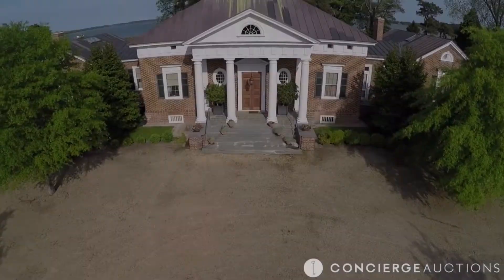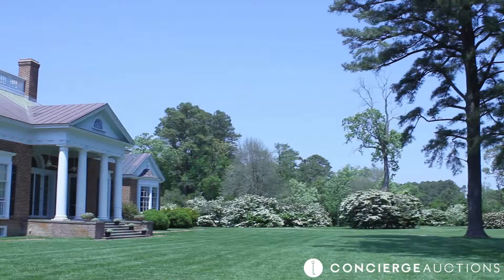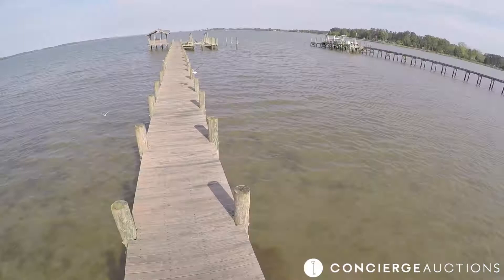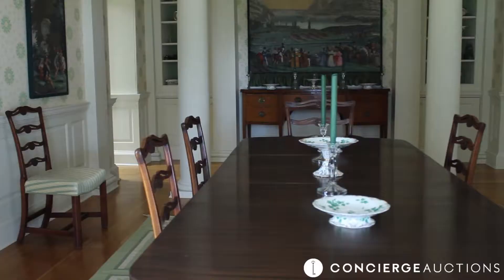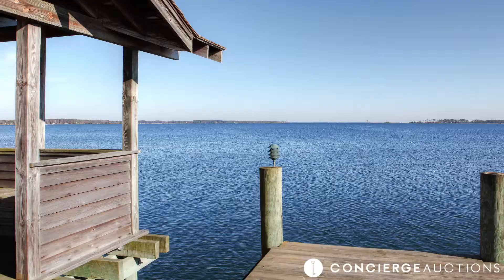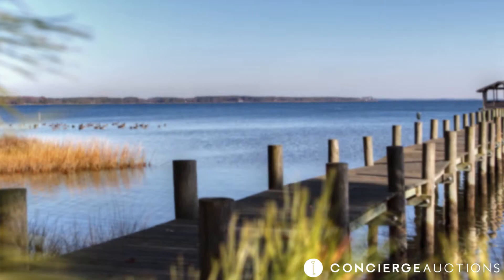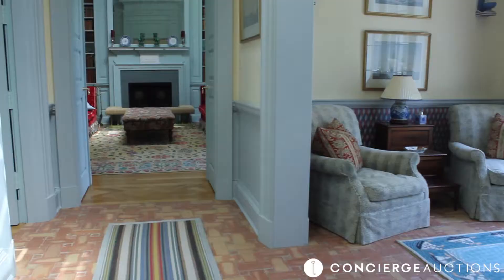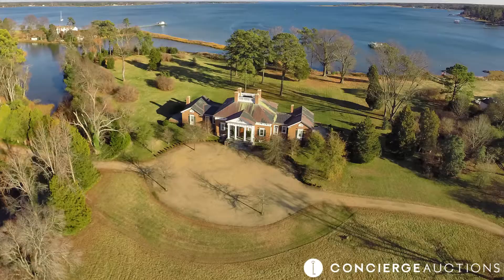Look Video // Wareham Estate // Gloucester, VA